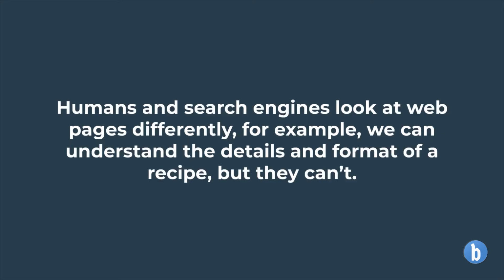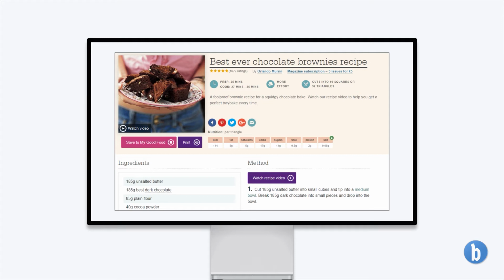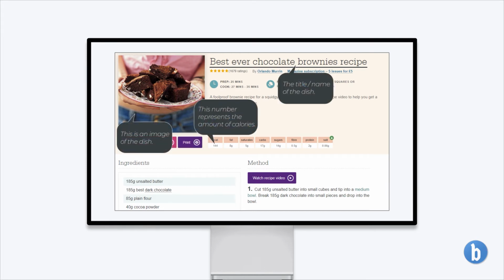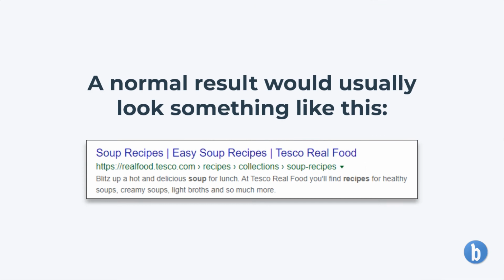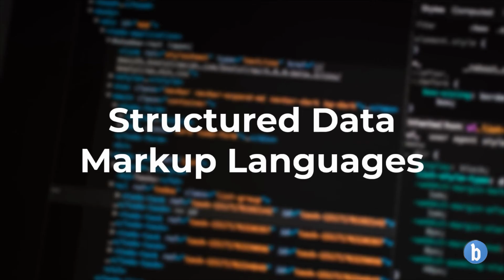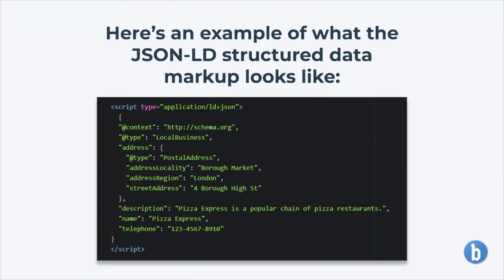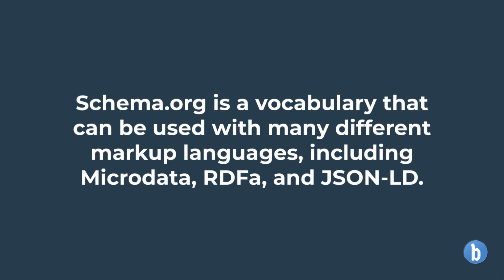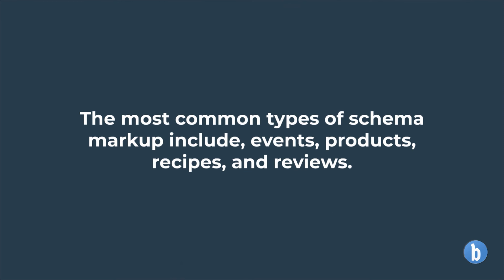What Is Structured Data & Schema Markup? | SEO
Learn what structured data actually is, as well as why you should implement it into your website pages to improve your SEO.